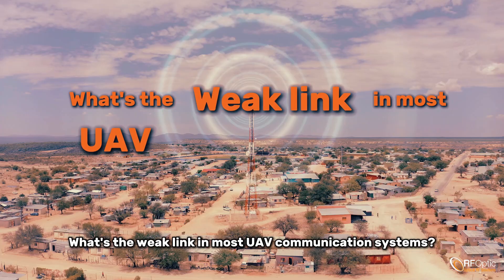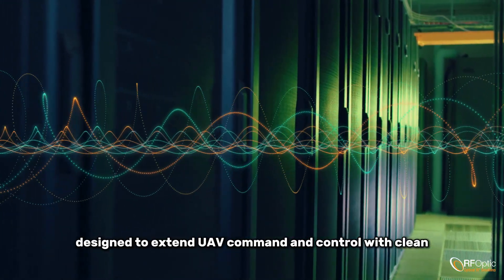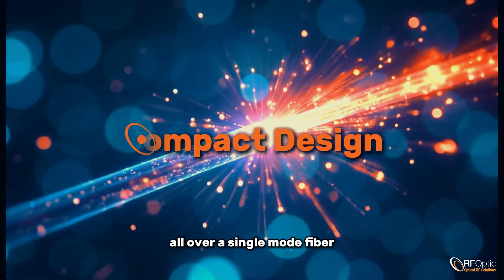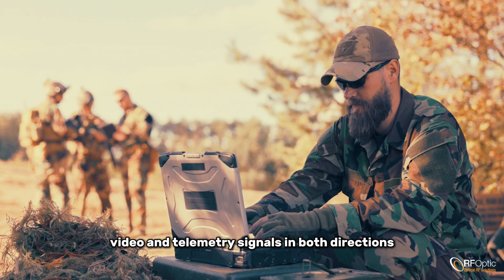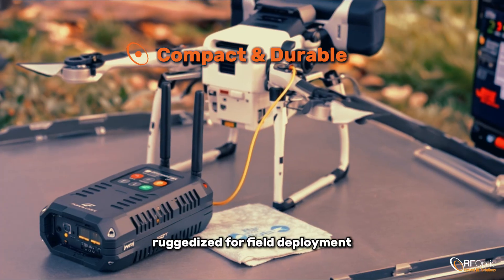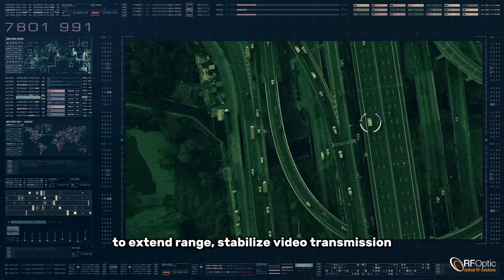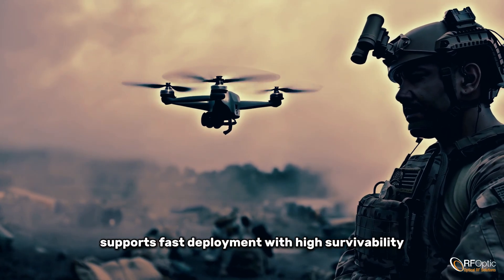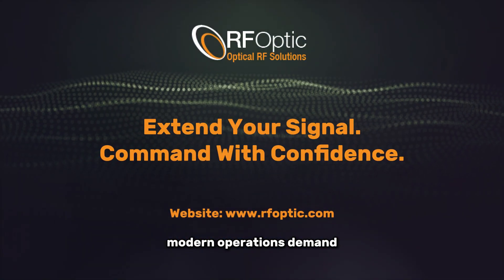RFOptic for UAV Systems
RF engineers are choosing RF over Fiber (RFoF) from RFOptic to extend UAV command and control, delivering clean, long-range signal performance.

✅ Bidirectional transmission with 30dB gain on receive
✅ High-power transmit for extended range
✅ Real-time telemetry return via single-mode fiber
✅ Frequency support: 2–6 GHz, with options up to 12 and 18 GHz

Compact outdoor enclosures and lightweight, field-rugged transmitters ensure reliable performance, even in contested environments.